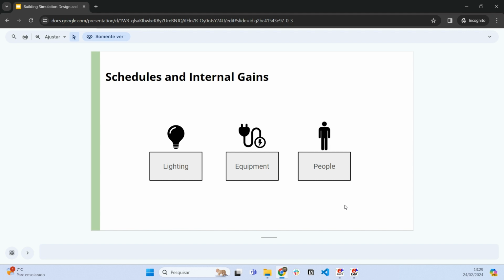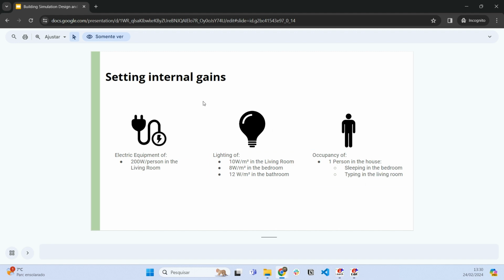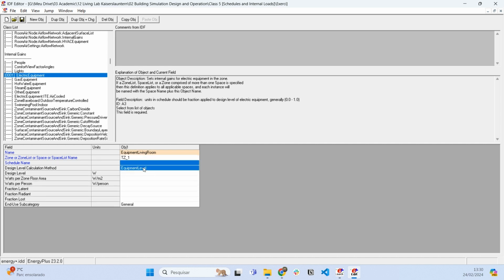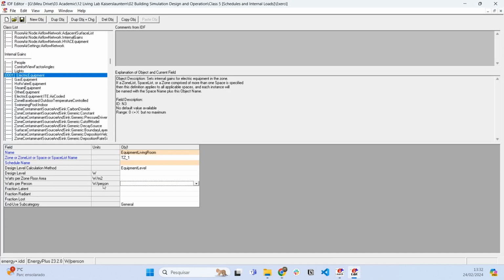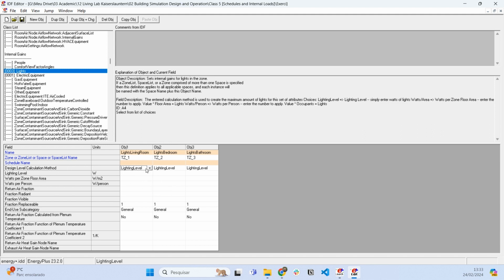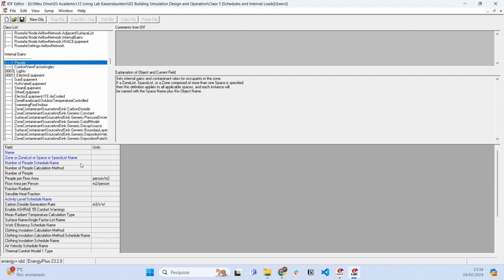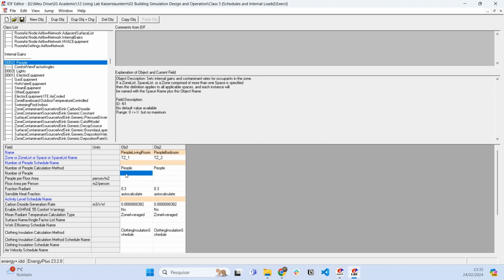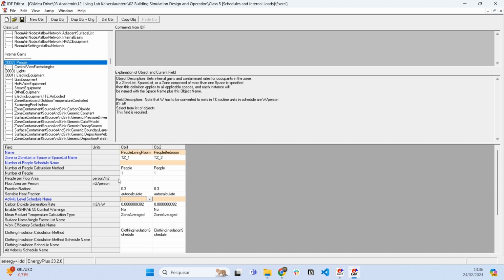EnergyPlus for Beginners - Part 7 [Internal Gains]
Welcome! In this series of videos, I will explore a very simple model in EnergyPlus from scratch, and you can follow me on this path to learning how can we set geometries, materials, constructions, internal gains (and more!) in a building simulation model.
In this video, I explain a bit about Internal Gains.